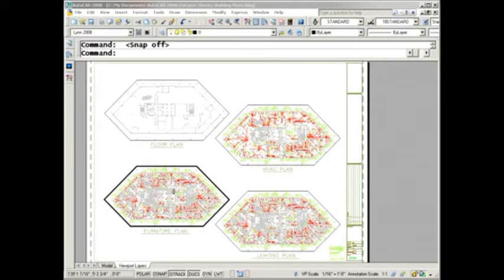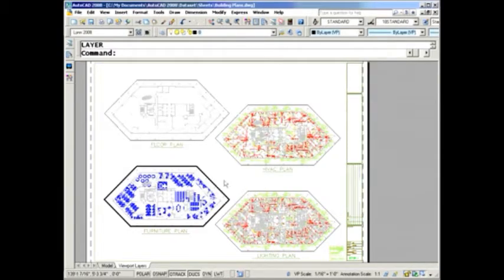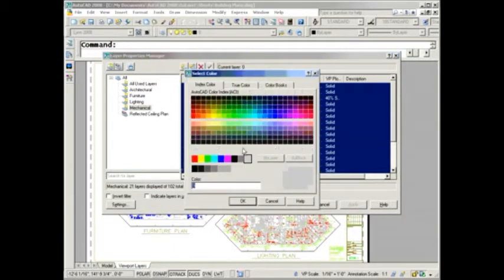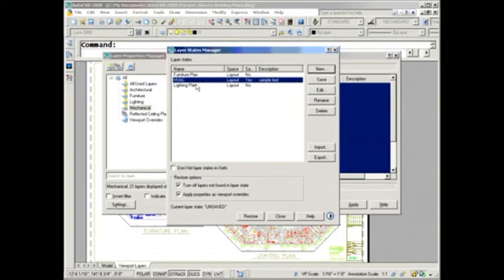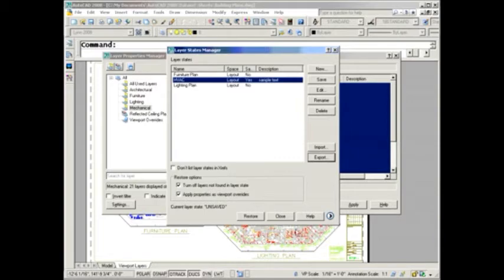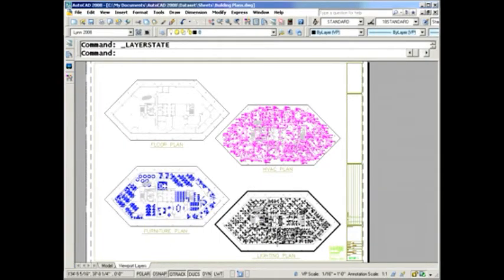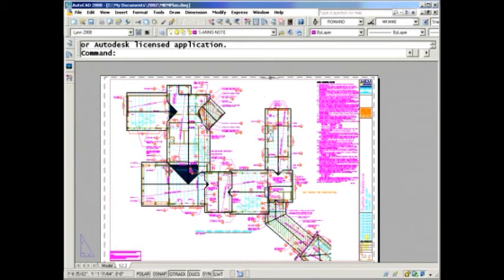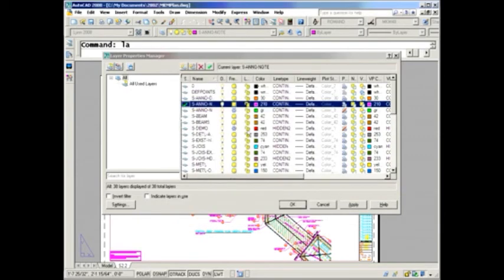AutoCAD Tip - Layer States Made Easy (Lynn Allen/Cadalyst Magazine)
Use AutoCAD's Layer States Manager to set up layer states; edit or delete existing layer states; and export layer states for use in other files.